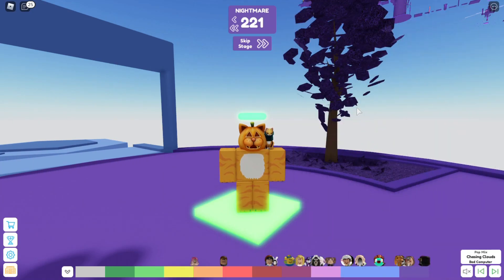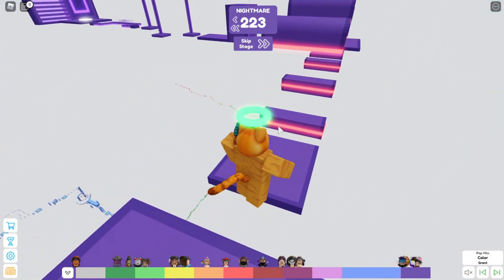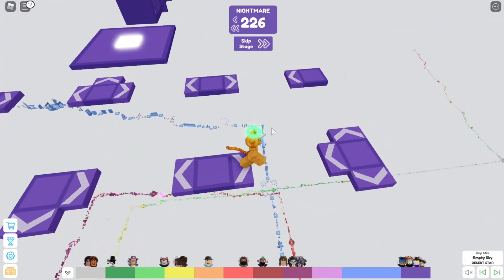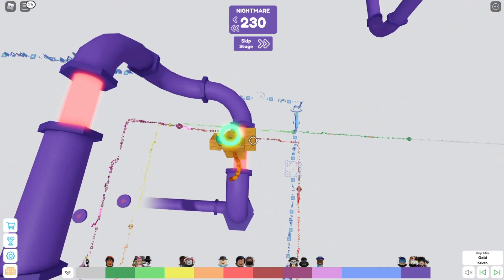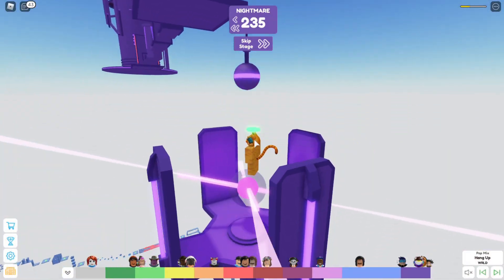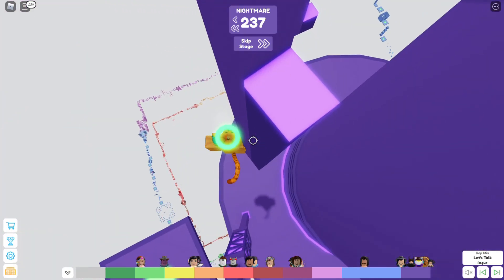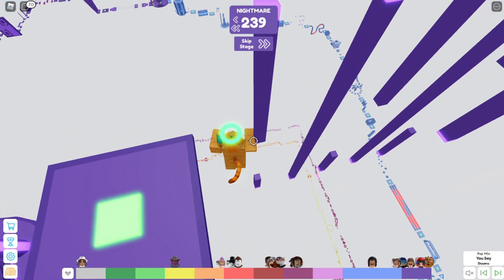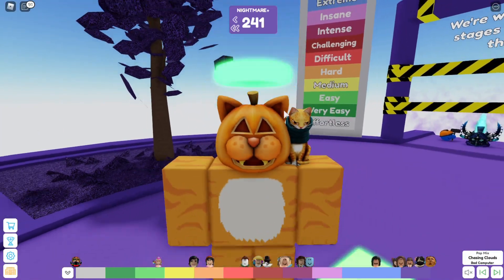Master's Difficulty Chart Obby: Nightmare Stages 220-240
Master's Difficulty Chart Obby: Nightmare Stages 220-240 Roblox